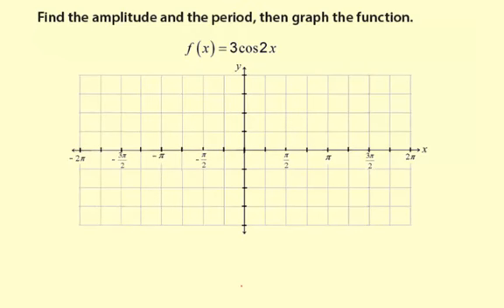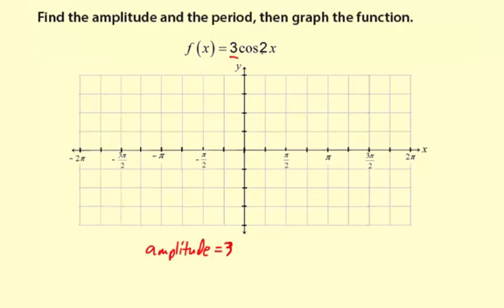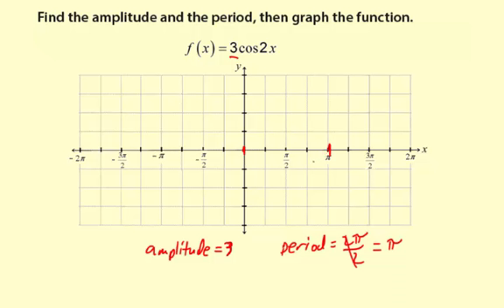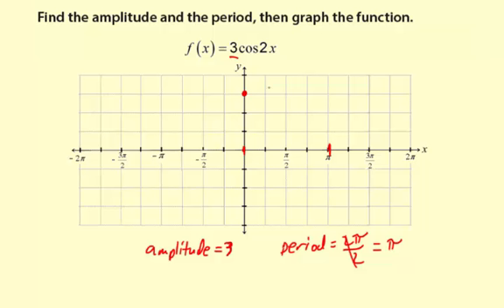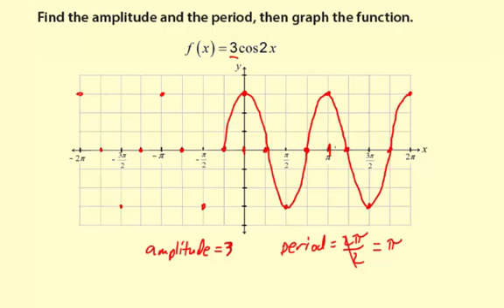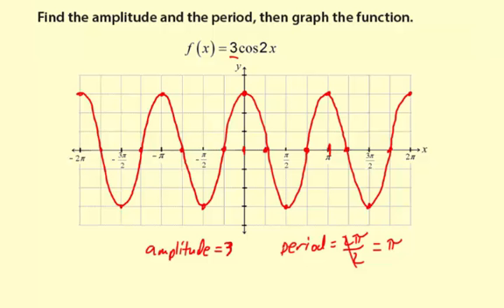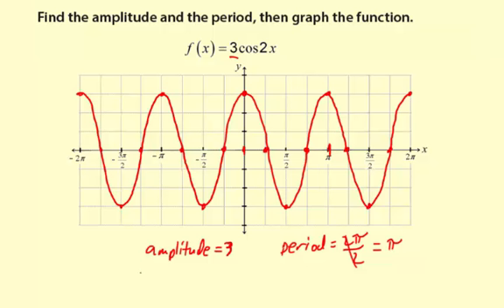11graphSinCos5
Graphing a cosine function, identifying period and amplitude